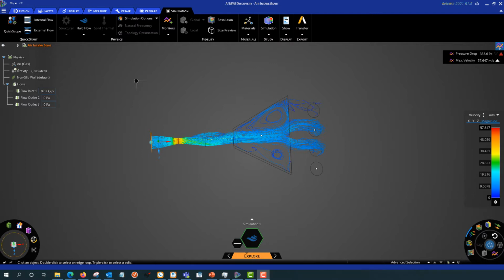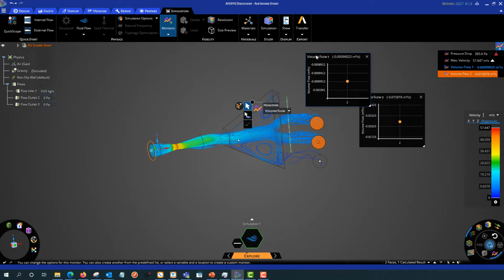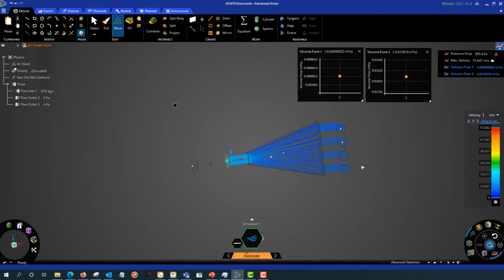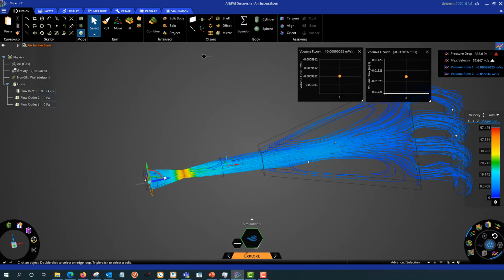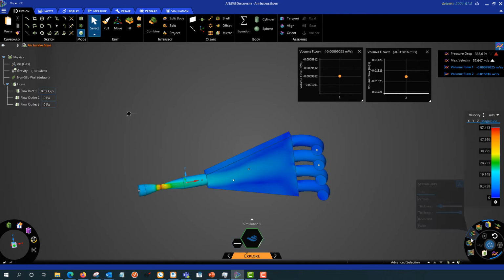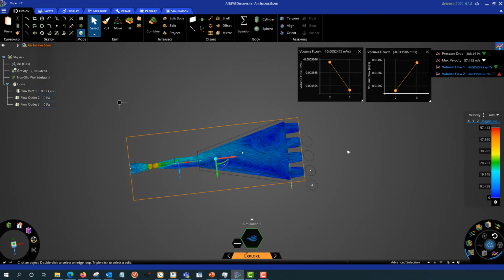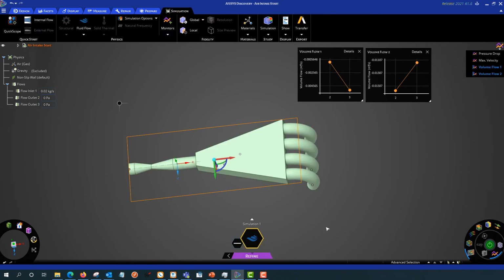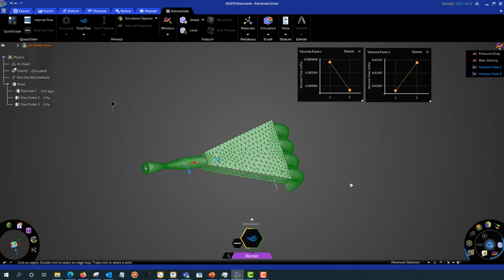FSAE Intake Restrictor Analysis Using Ansys Discovery - Part 2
In this video, you will learn how to optimize and validate fluid results of a FSAE intake restrictor using Ansys Discovery refine mode.